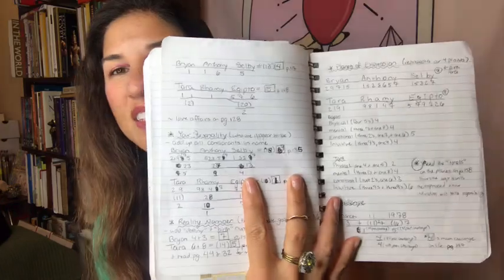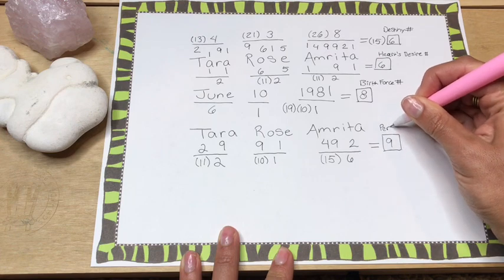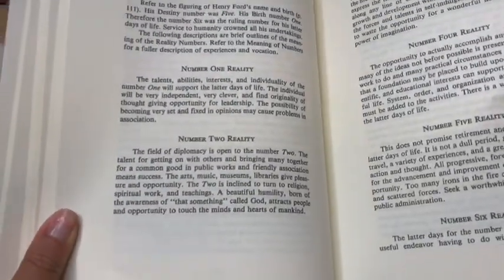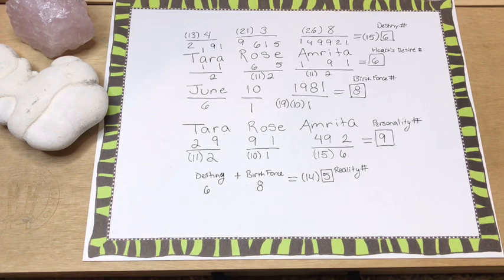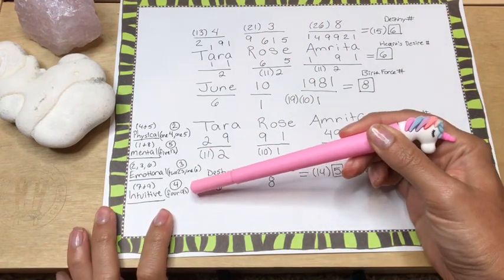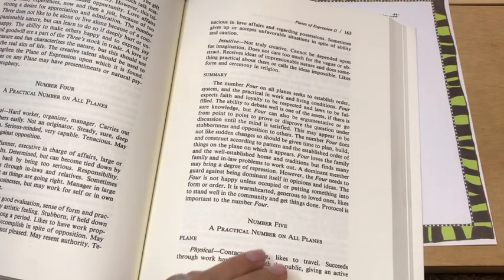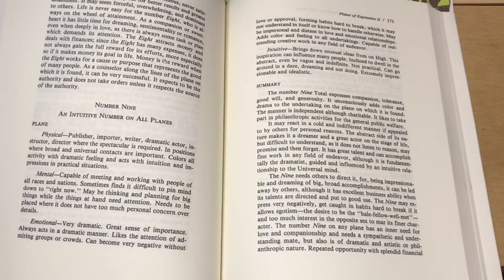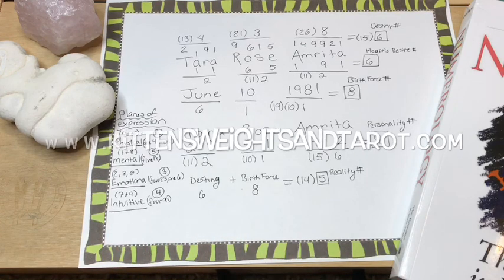Your Personal Numerology | Part 2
Welcome to Part 2 in our series.

Interested in numerology? Want to see how the numbers in your life can aide you on your journey? Join me in my multi-part numerology series!

Numerology: The Romance in Your Name

***Donations appreciated to help KWT create new items & videos for you guys AND bring to life my first ever oracle deck!***

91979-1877